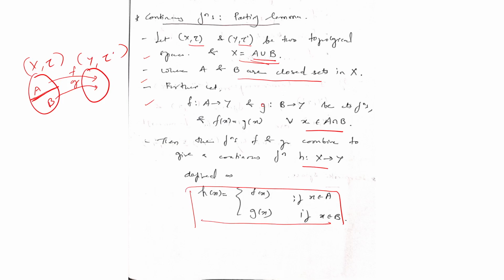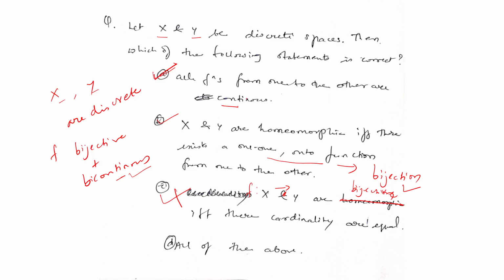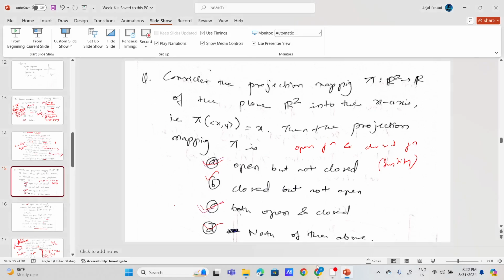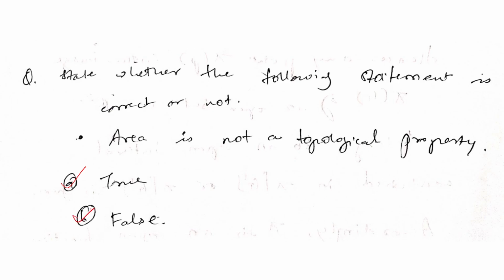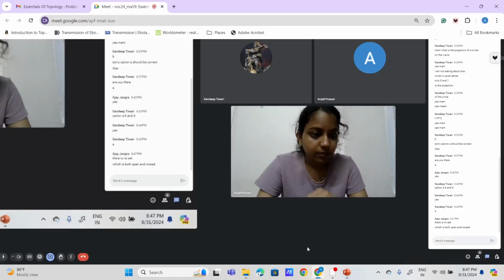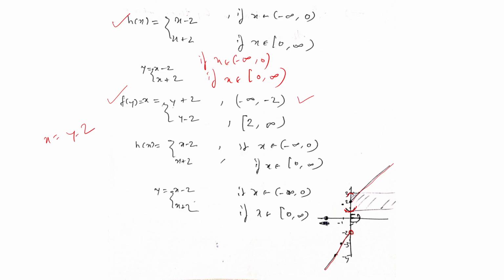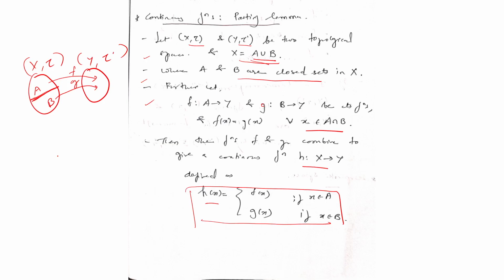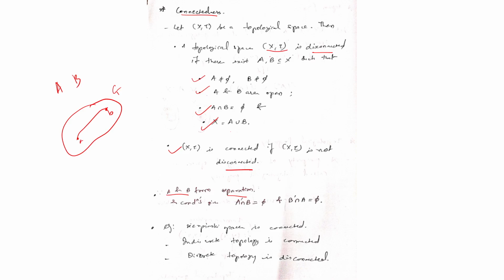Week 6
noc24-ma59
Essentials of Topology (Problem discussion session)